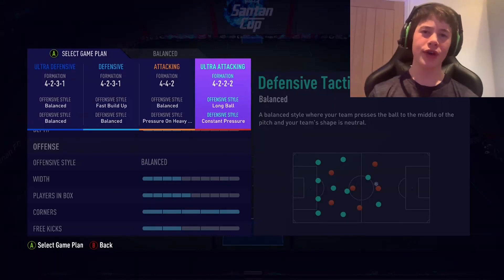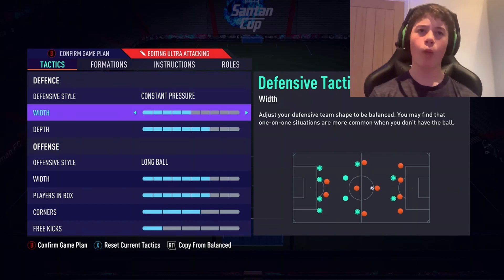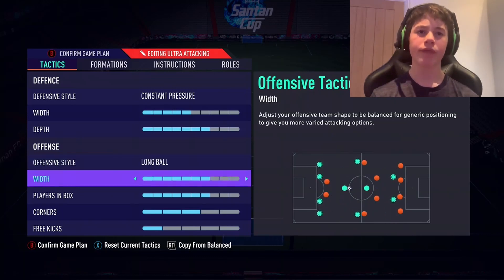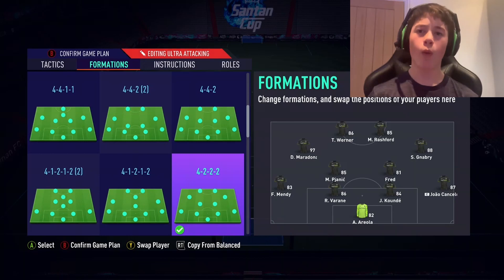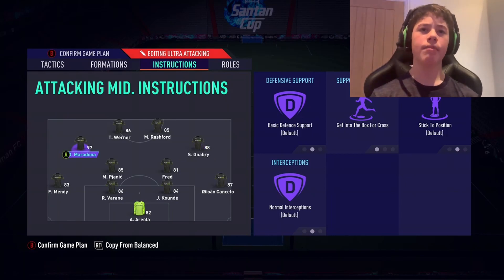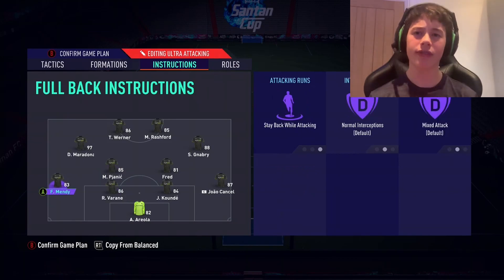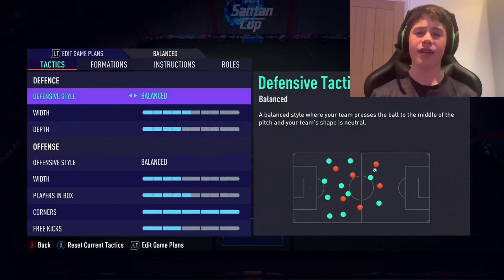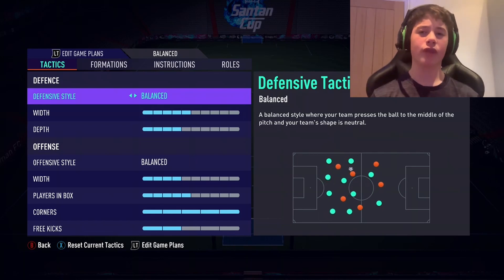FIFA 21 4222 *POST PATCH* PRO PLAYER CUSTOM TACTICS & PLAYER INSTRUCTIONS | FIFA 21 ULTIMATE TEAM!!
4222 *NEW* MOST META PRO PLAYER CUSTOM TACTICS & PLAYER INSTRUCTIONS | POST PATCH
The *BEST* formation to use in FIFA 21? Yes. The 4222 with the right custom tactics is absolutely...
devastating for the opponents to play against. Its very attacking meaning you will press the opponents and force errors!! In my opinion its the most fun formation to play with, hence for the number of people using it!!